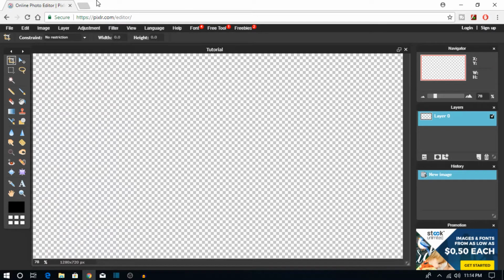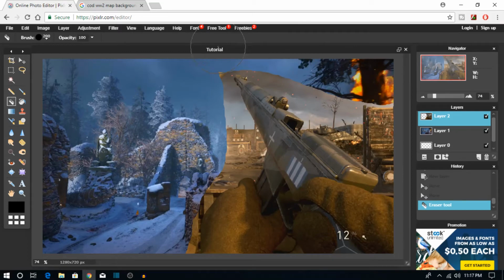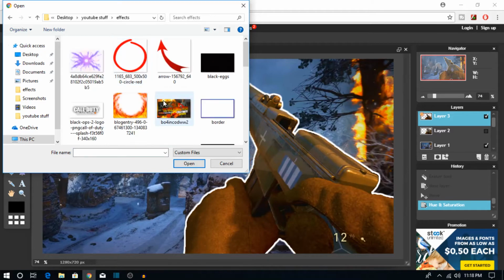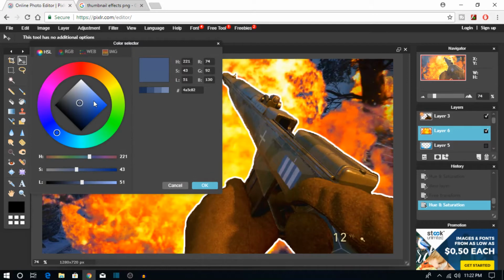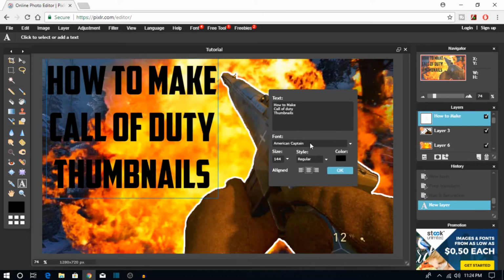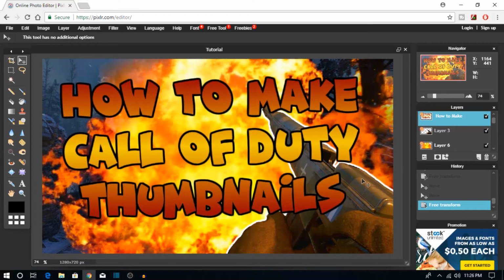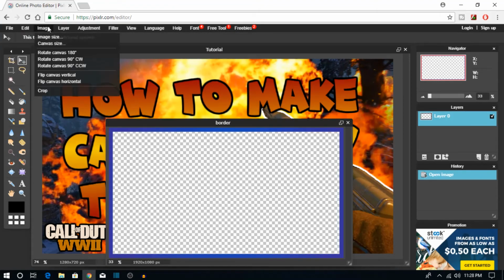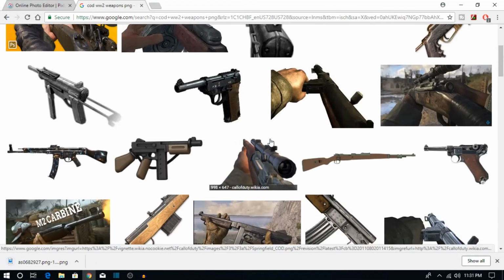PIXLR THUMBNAIL TUTORIAL || HOW TO MAKE A CALL OF DUTY THUMBNAIL FOR FREE! (2018)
Here is a quick tutorial on how to make Call of Duty thumbnails for FREE! Pixlr is free online-base Photoshop workplace to design whatever you want! I love how simple, quick, and easy it is to use to make my Call of Duty thumbnails!

👉 Previous Video: THE NEW INFECTED ZOMBIES GAMEMODE IS INSANE! (ATTACK OF THE UNDEAD EVENT) || COD WW2 FUNNY MOMENTS